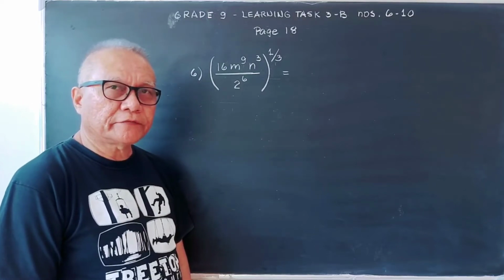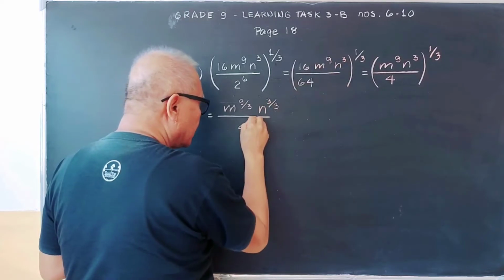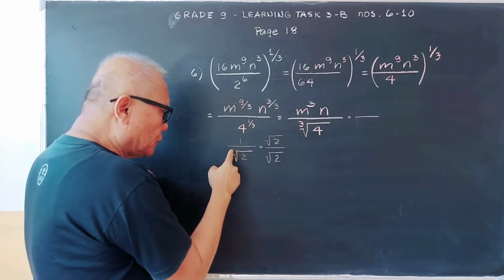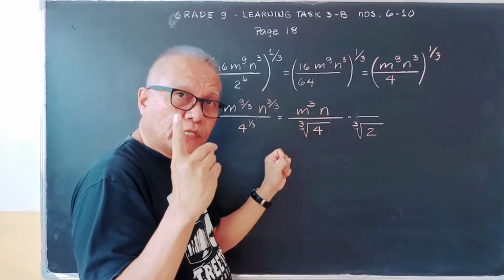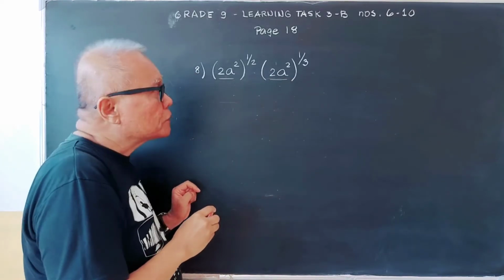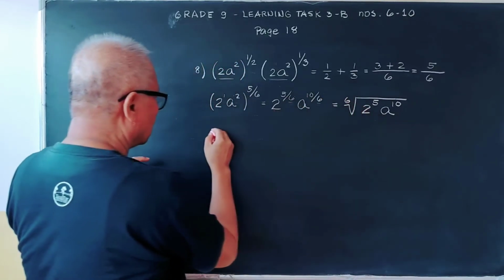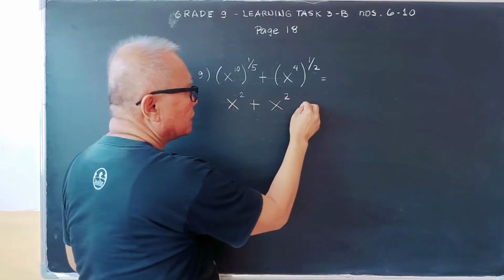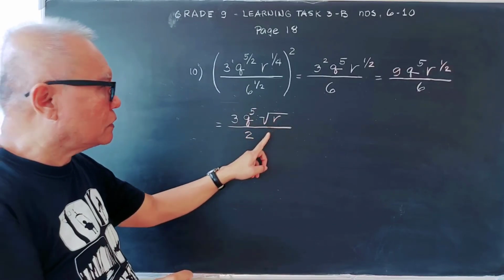Laws of rational exponents - Grade 9 Learning Task 3-B nos. 6-10 page 18.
This Grade 9 learning task 3-B nos. 6-10 on page 18 video explain how to simplify expression using the laws of rational exponents. This is grade 9 second quarter module.